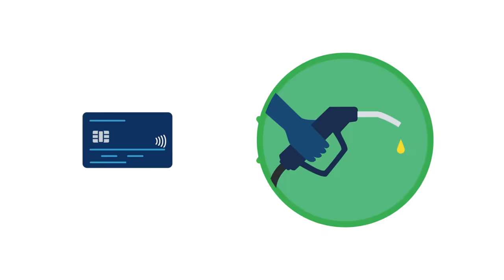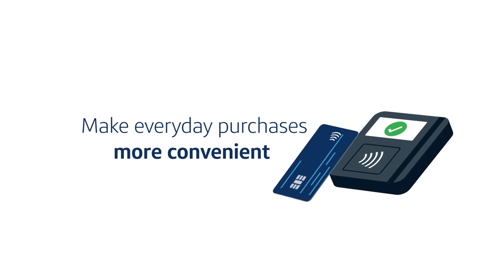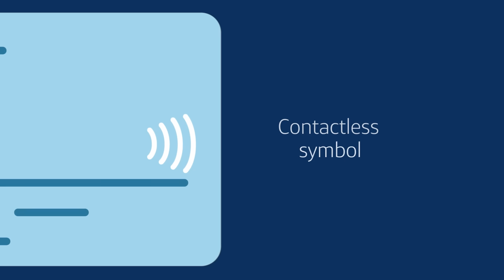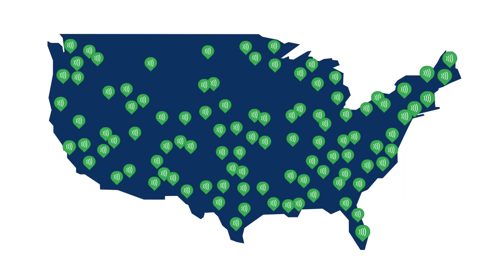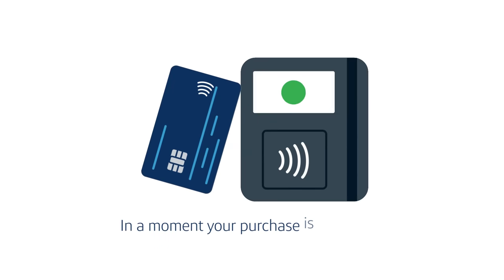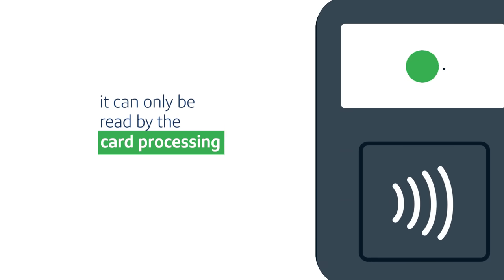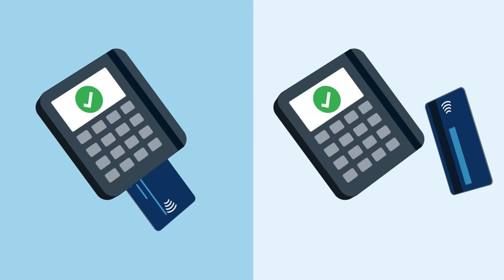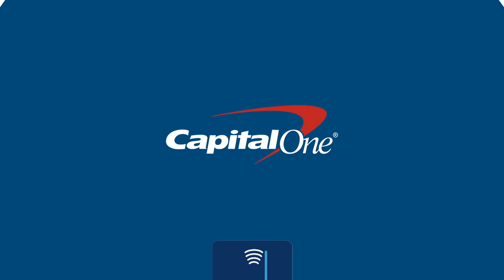How To Use Contactless Credit Cards | Capital One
Contactless credit cards have become more common over recent years in the US. Learn how they work, how to use them, and the benefits of going contactless.

ABOUT US
Capital One provides a broad range of financial products and services from personal credit cards or business credit
cards, savings accounts, to auto loans. See how Capital One can help you with your banking and financial needs: